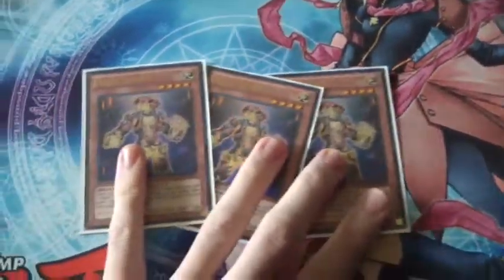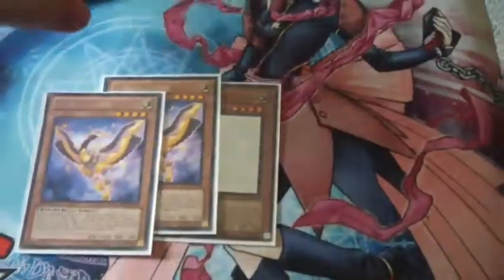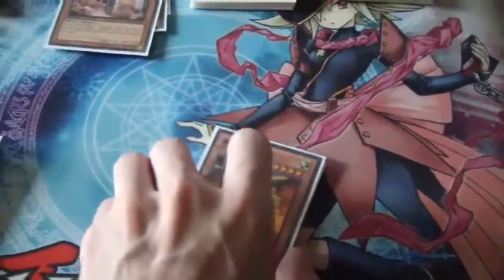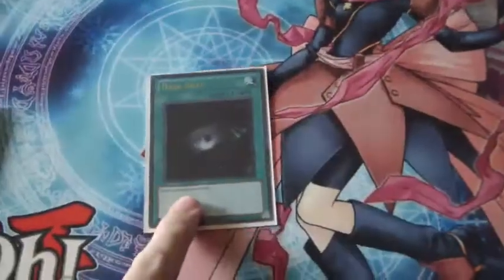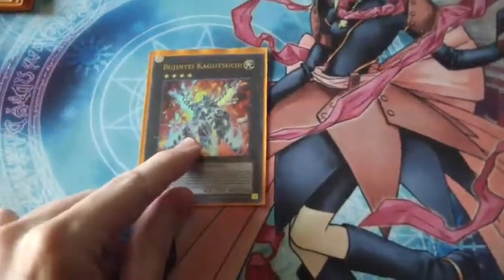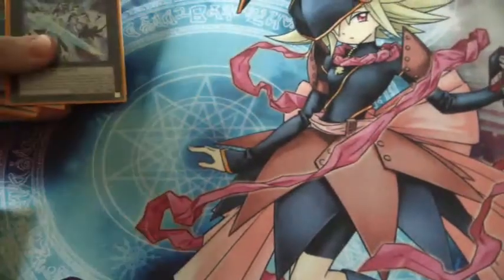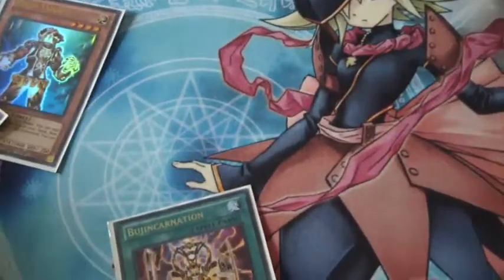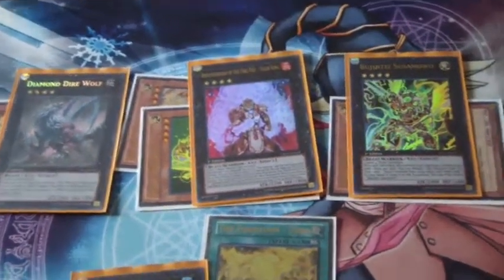Deck Profile - Bujin (May 2014)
Still my favorite deck. Hirume makes it so much better in terms of both offensive power and combo potential.